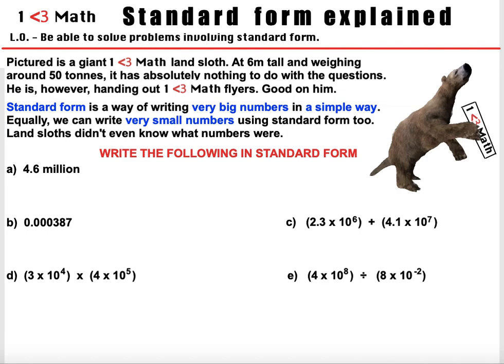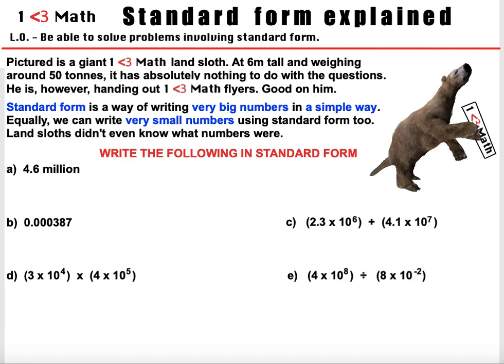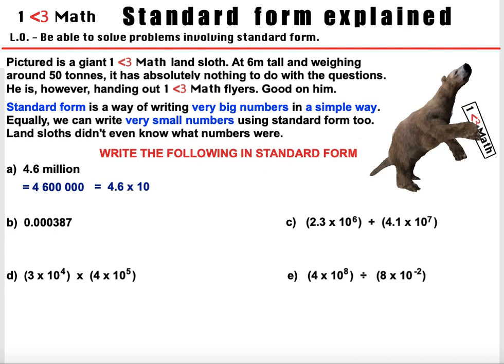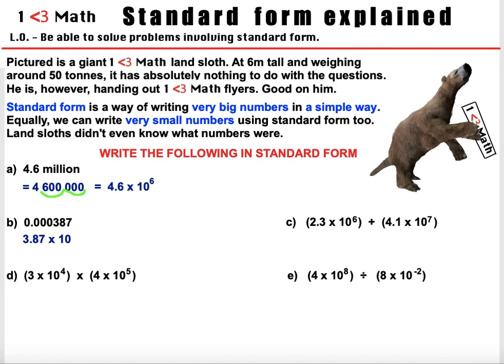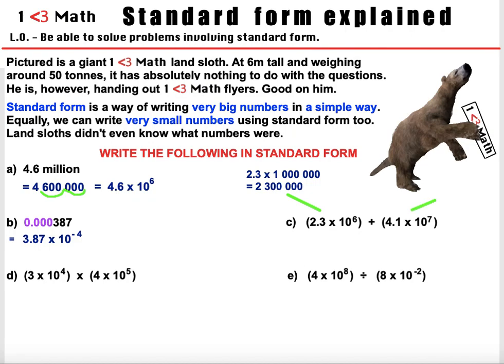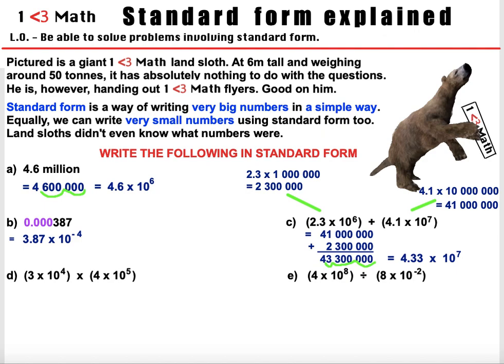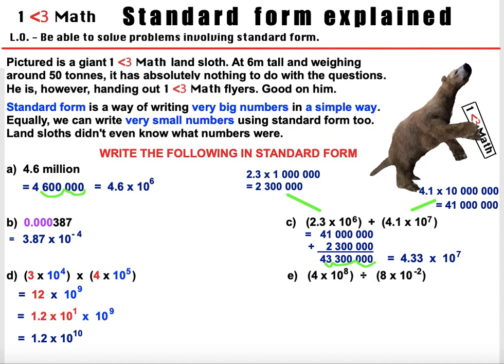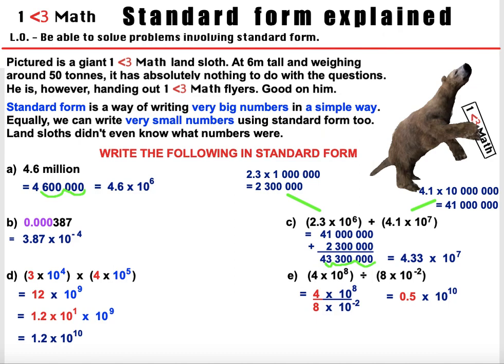Standard form & ordinary numbers - 1 less than 3 Math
Standard form | Ordinary numbers | Powers of ten | Multiply | Divide | Addition | Indices | Giant land sloth